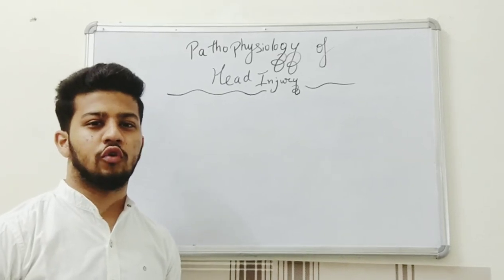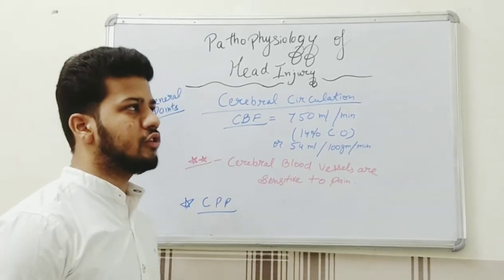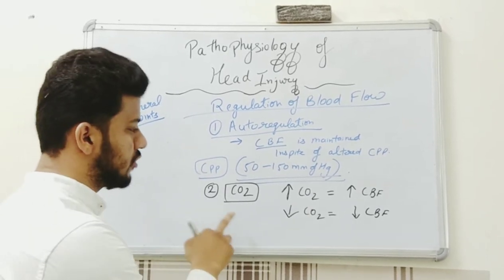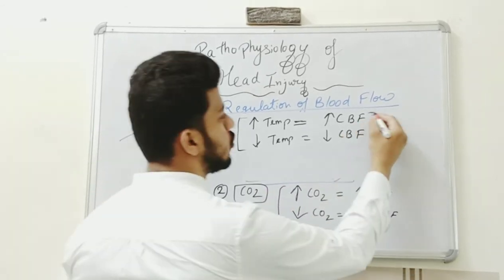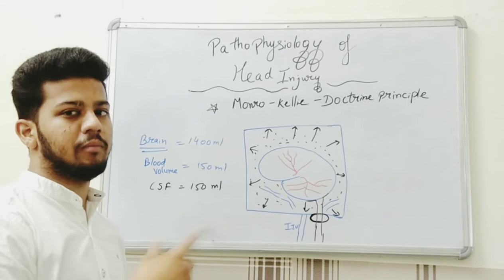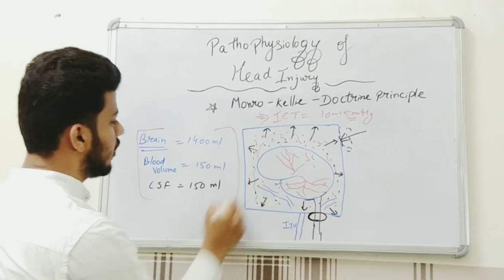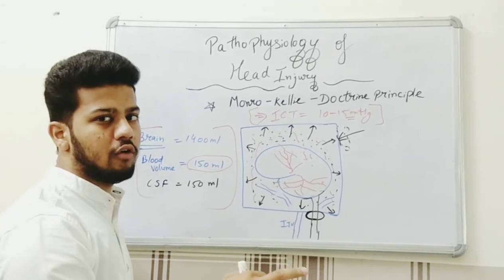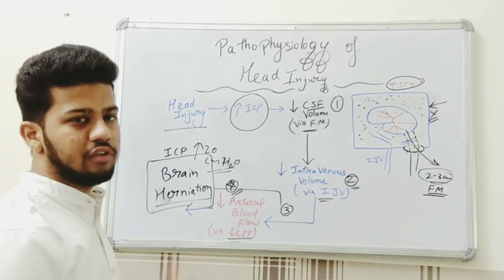Pathophysiology of Head Injury- Surgical Lecture- SMS MEDICAL COLLEGE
Well explained Concept of Head injury, & Clinical presentation. Neurosurgery topic.
Neurosurgery # SMS MEDICAL COLLEGE# HEAD INJURIES